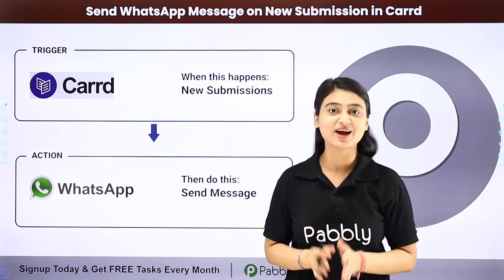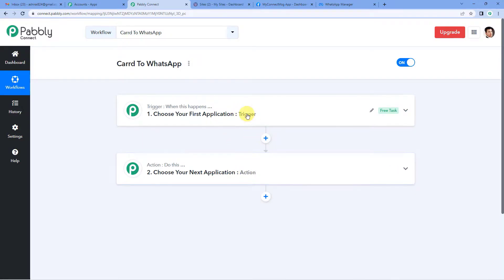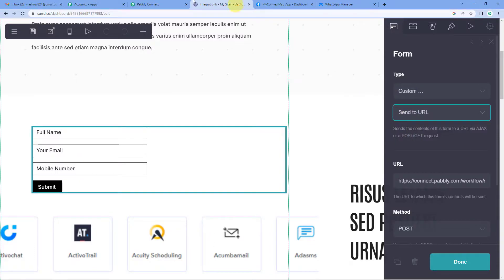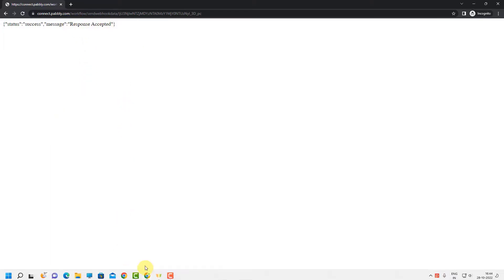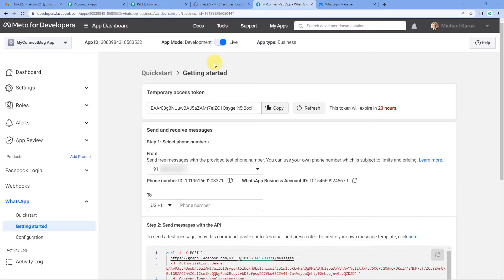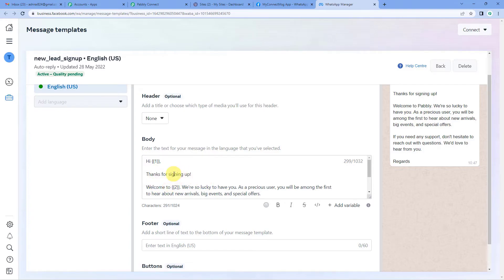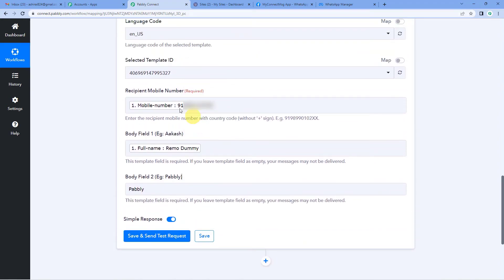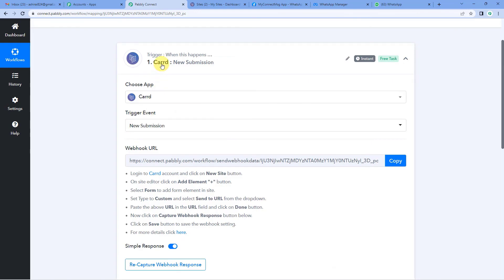How to Send Template Message via WhatsApp Cloud API on New Submission in Carrd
In this video, we will learn how to automatically send template messages via WhatsApp cloud API on new submissions in Carrd.

Here, we're going to integrate Carrd & WhatsApp. So when a new submission has been added to a specific form, it will automatically send template message in WhatsApp using Pabbly Connect software.